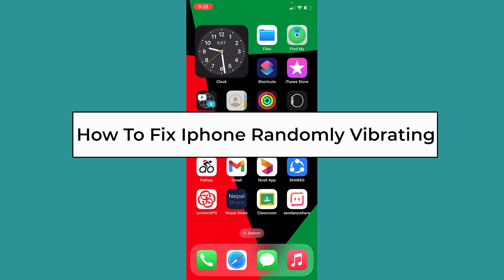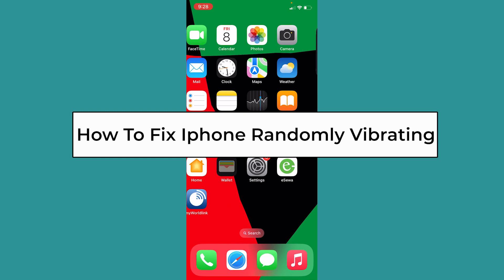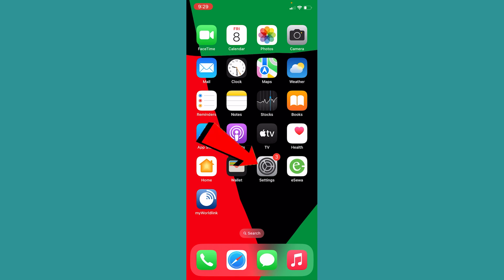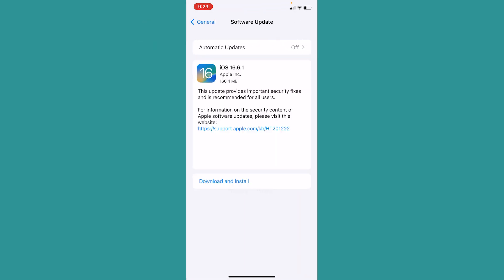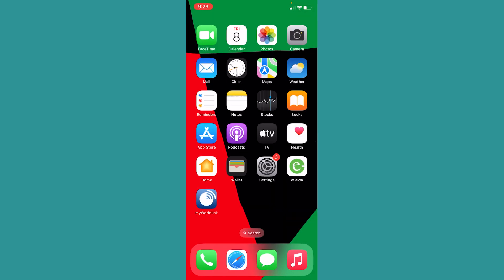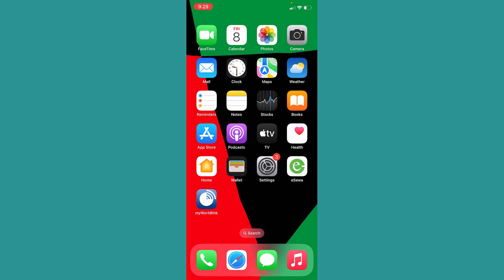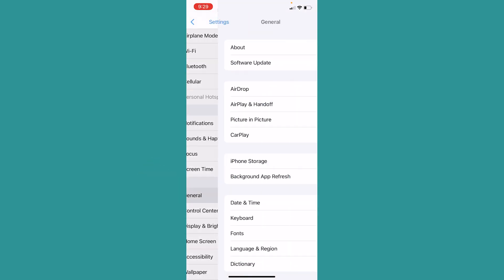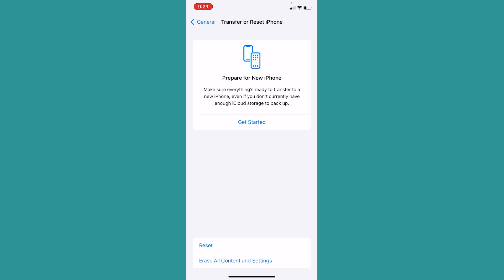How to FIX iPhone Randomly Vibrating (EASY!)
This video walks you through the step by step process of how to fix iPhone Randomly Vibrating. In this quick and easy tutorial, learn how to troubleshoot and fix the annoying issue of your iPhone randomly vibrating. We'll walk you through simple steps to diagnose and resolve this problem, so you can enjoy a peaceful smartphone experience. Say goodbye to those unexpected buzzes and hello to a smoothly functioning iPhone.